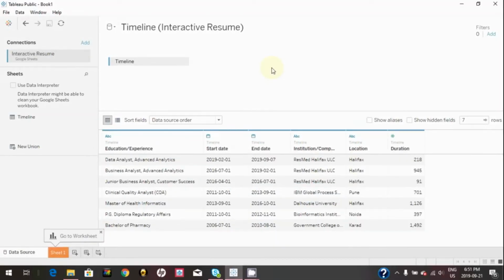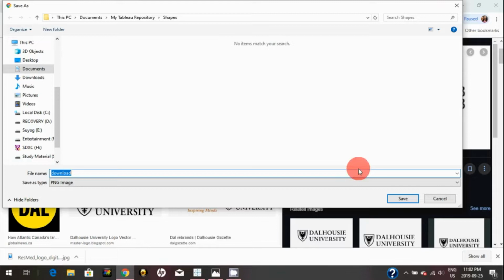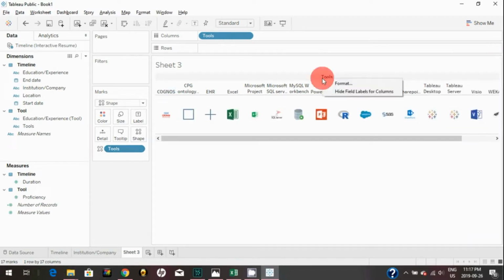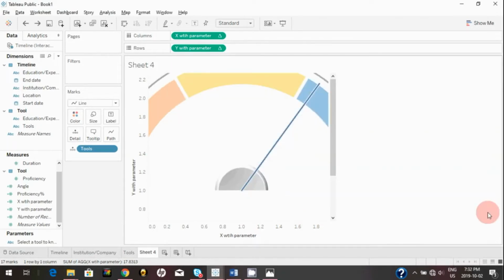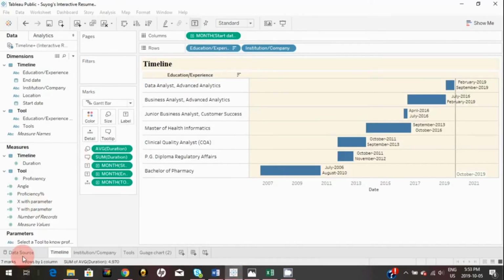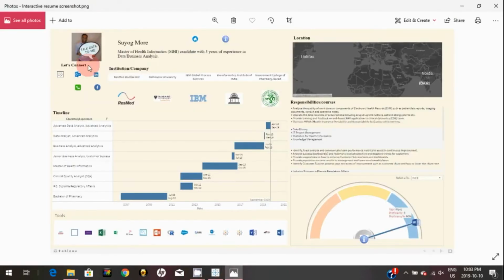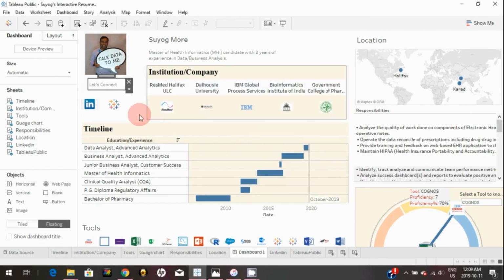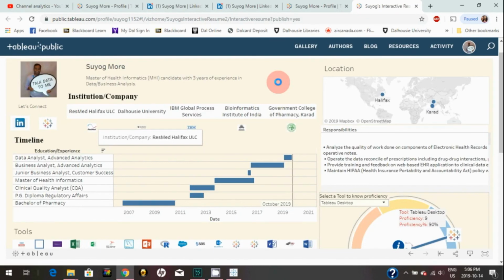Create interactive resume in 1 hour using Tableau public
In this video, I will show you how you can create your interactive resume in one hour using Tableau Public.

Here are the calculated fields I created for Speedometer/Gauge chart.

Proficiency %  = AVG([Proficiency])/WINDOW_MAX(AVG([Proficiency]))

Angle = INT([Proficiency%] * 180)

X = 1 + SQRT(2) * COS((1-[Proficiency%])*180 * PI() / 180

Y = 1 + SQRT(2) * SIN([Angle] * PI() / 180)

X with parameter =
IIF(ATTR([Tools])=[Select a Tool to know proficiency],
1 + SQRT(2) * COS((1-[Proficiency%])*180 * PI() / 180),1)

Y with parameter =
1 + SQRT(2) * SIN([Angle] * PI() / 180),1)

Image position:
X = [Left = -0.5 Right = 2.5]
Y = [Bottom = 1 Top = 2.5]